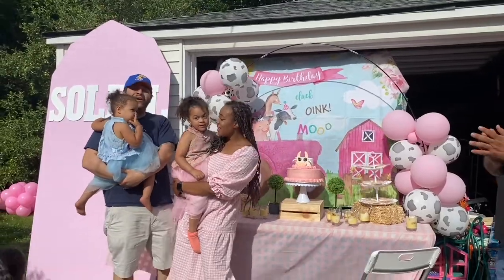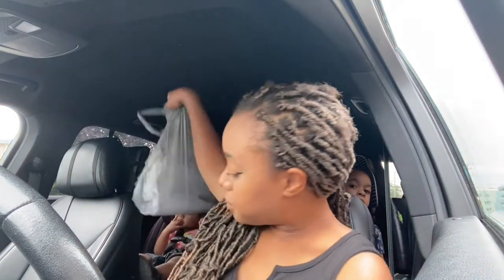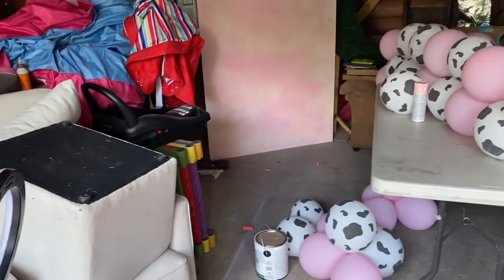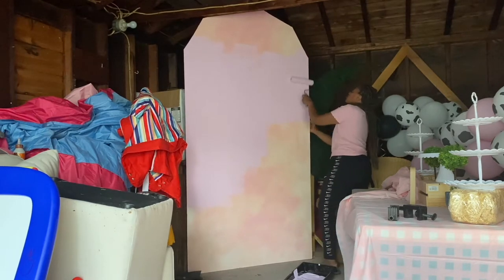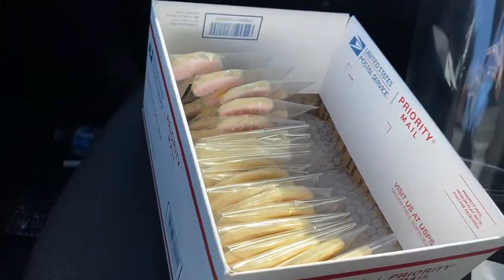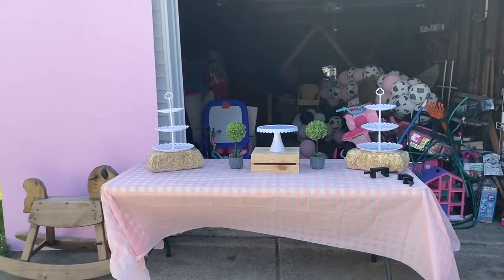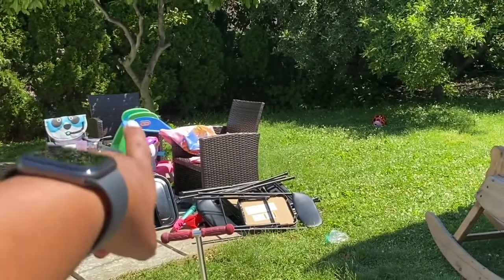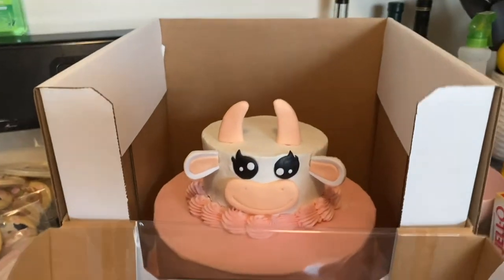PINK FARM BIRTHDAY PARTY IDEAS | DIY BIRTHDAY PARTY FOR 2 YEAR OLD GIRL | PARTY PREP WITH ME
I hope this video inspires you to get creative and DIY your child's next birthday party !

| LINKS |
panel used for barn backdrop
pink farm ballon kit
ballon arch stand
my dress
the girls dresses:
pink bounce house( similar )
table covers
desert stands stand: Target